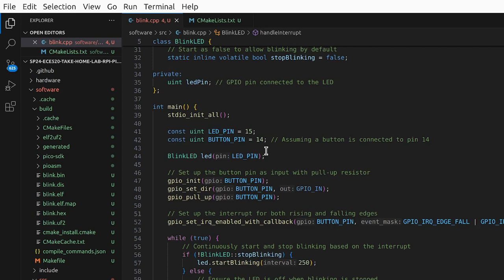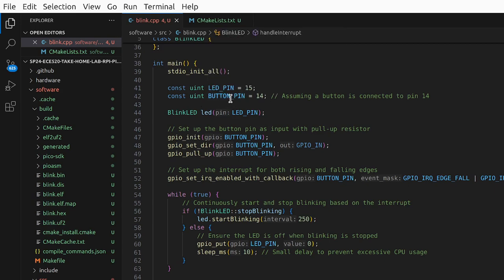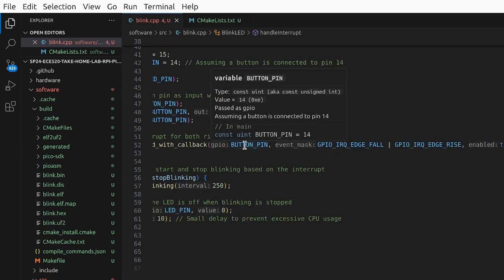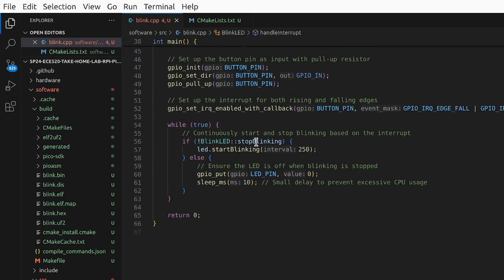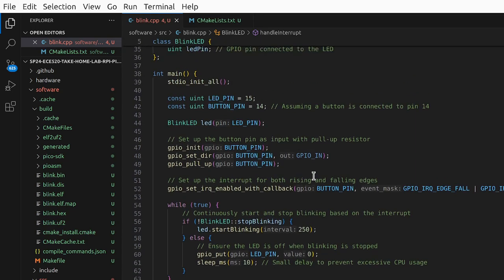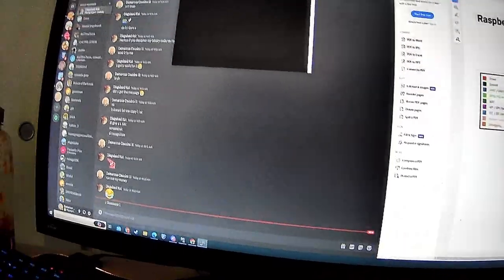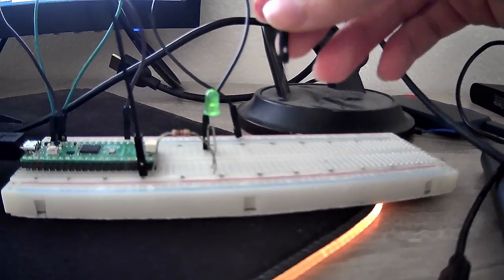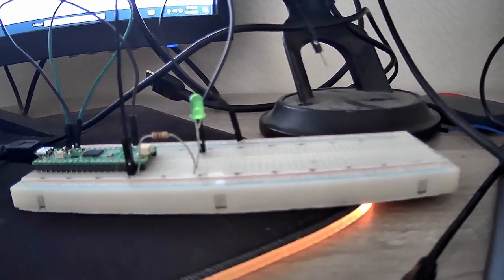RPI PICO INTERRUPT